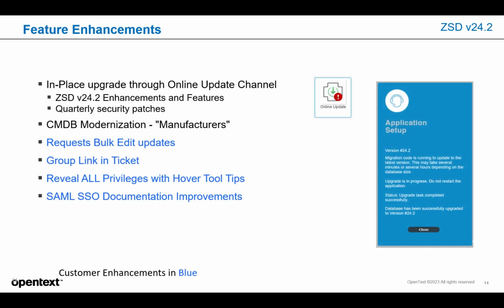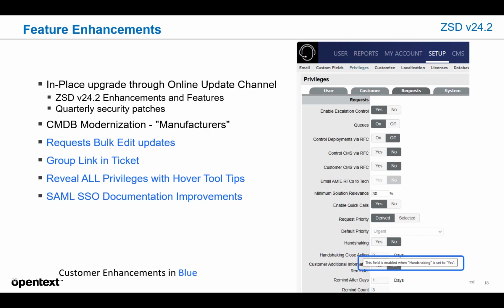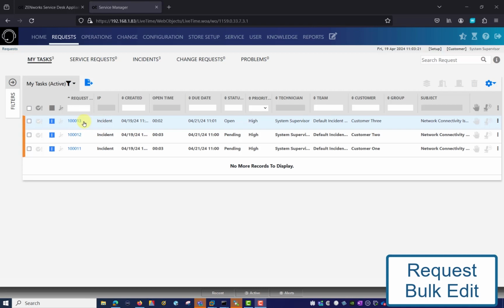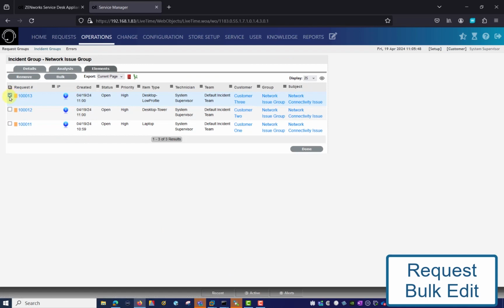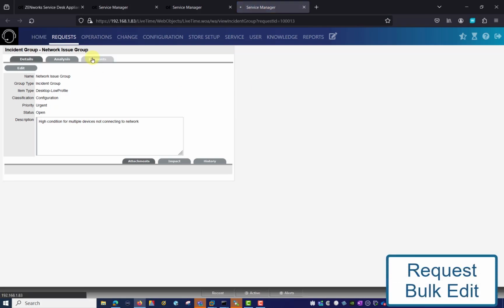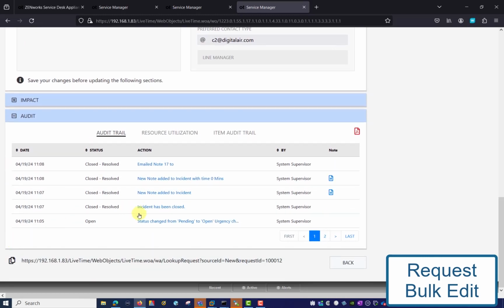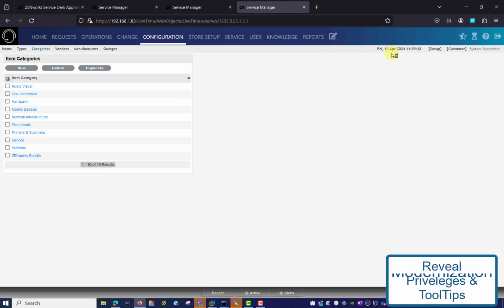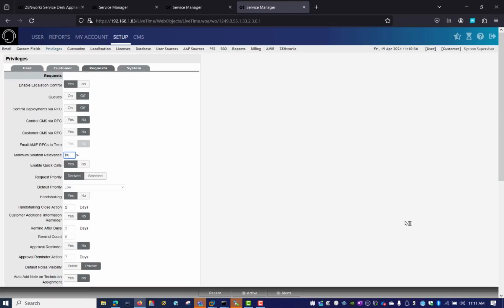ZENworks Service Desk v24.2 Features and Enhancements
- View the latest features in ZENworks Service Desk v24.2 product enhancements with a demonstration of each new feature for this release.